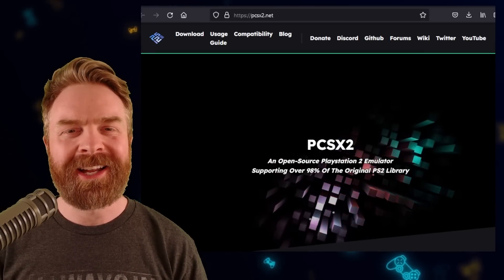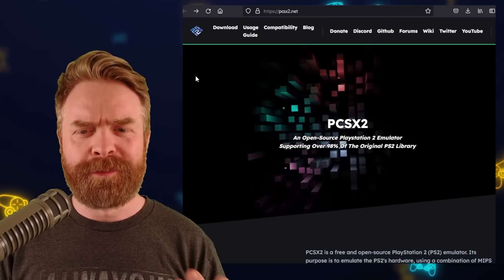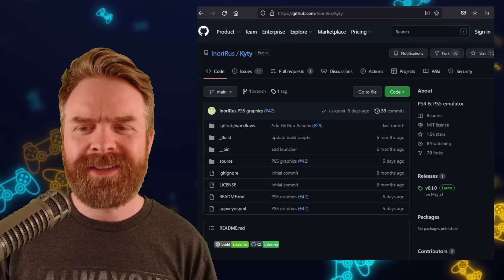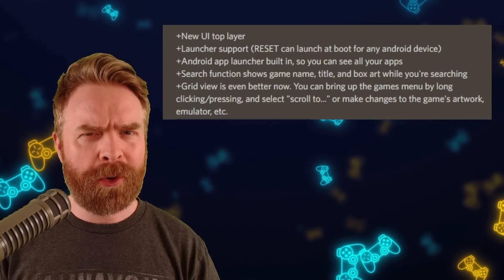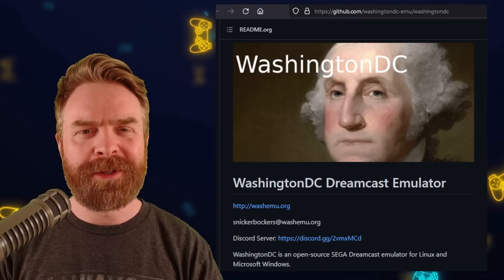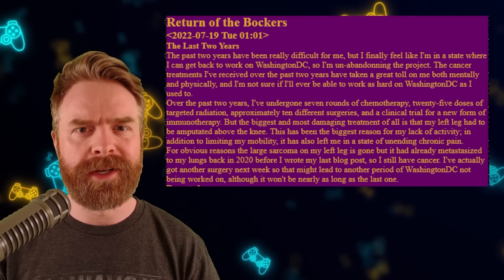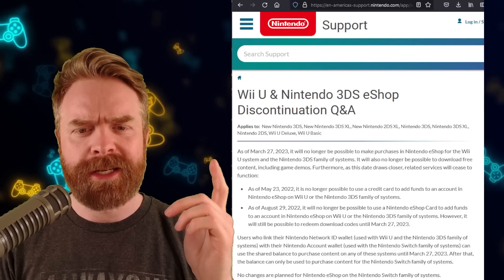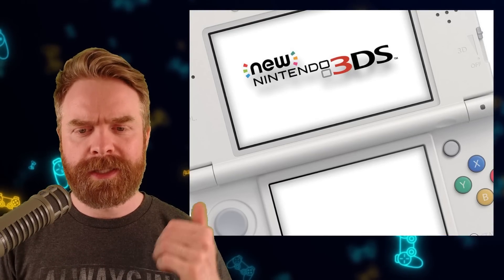PS5 and PS2 Emulation march forward, Dreamcast and More // Emulation News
Hey all! In this video we go over the latest and greatest in Emulation News, Updates and Tips! We discuss PS2 Emulator PCSX2, PS5 Emulator KYTY, Dreamcast emulation with WashingtonDC, RESET Collection emulation front end, MultiVersus microtransactions, and Nintendo closing down the Wii U and 3DS eshop

0:00 PCSX2 gets a nice improvement
1:50 PS5 Emulator Kyty update
2:47 RESET Collection gets an overhaul
3:50 WashingtonDC Dreamcast Emulator
4:48 MultiVersus is FTP with an expensive catch
5:34 Nintendo closing 3DS and Wii U eshop